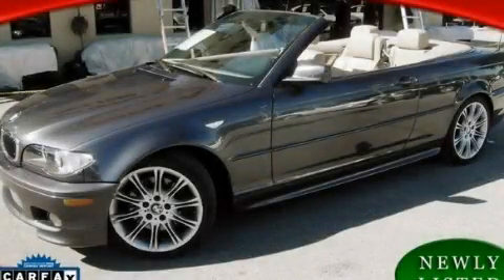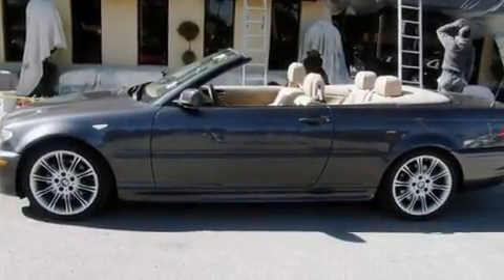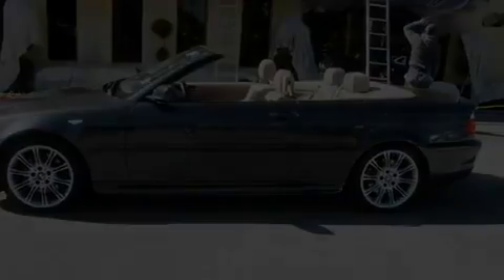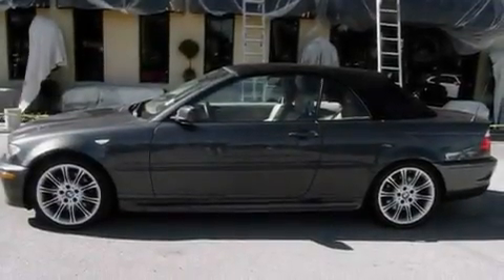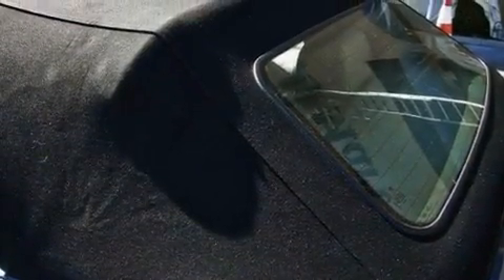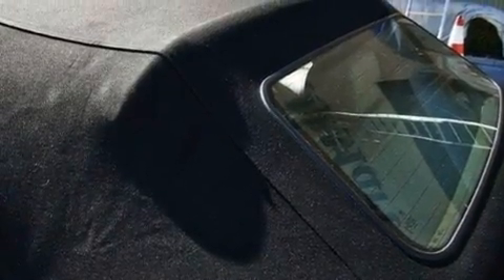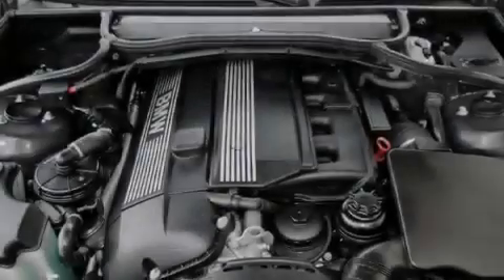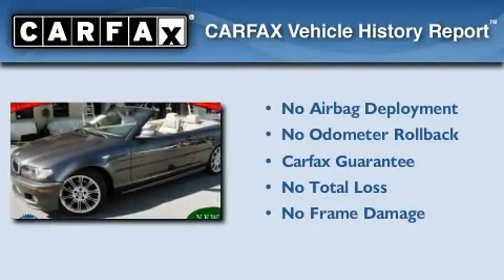2006 BMW 330Cic w/Navigation & Performance Pkg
Year : 2006

 Make : BMW

 Model : 330Cic

 Engine : 3.0L DOHC high-output 24-valve I6 engine

 Trans . : Automatic

 Exterior : Other

 Miles : 48,337

 Interior : Other

 Stock : Z41281

 http://

 Used 2006 BMW 330Cic w/Navigation & Performance Pkg